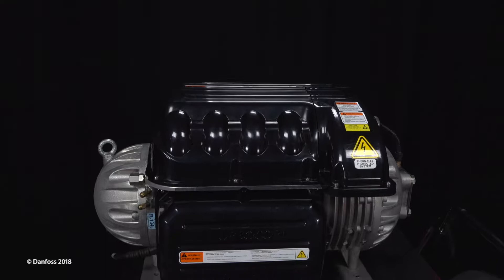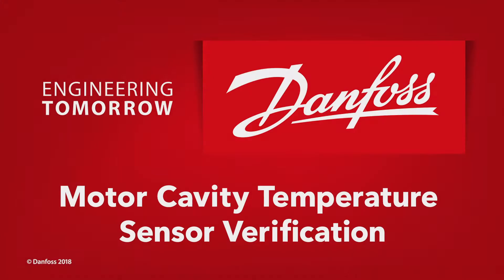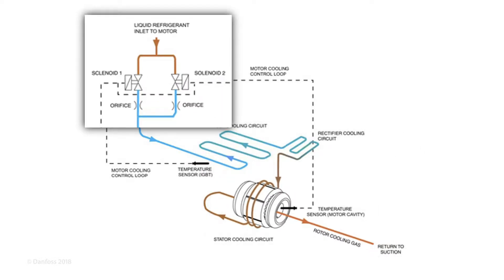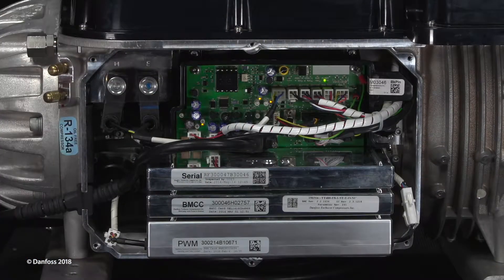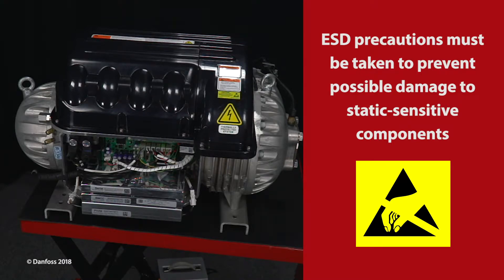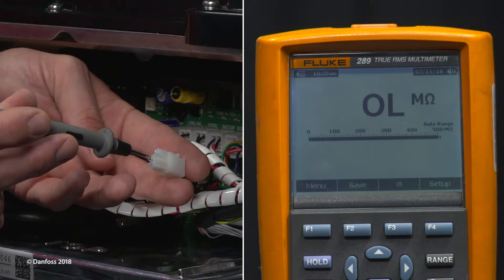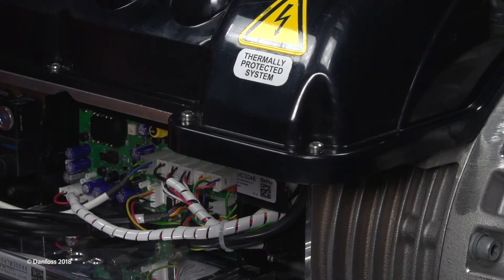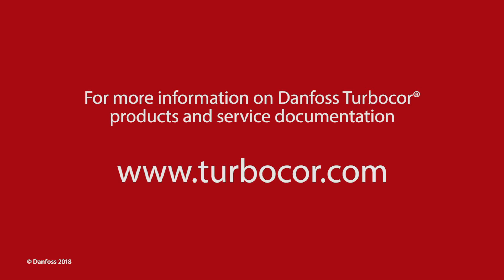Danfoss Turbocor® TT & TG Cavity Temp Sensor Verification